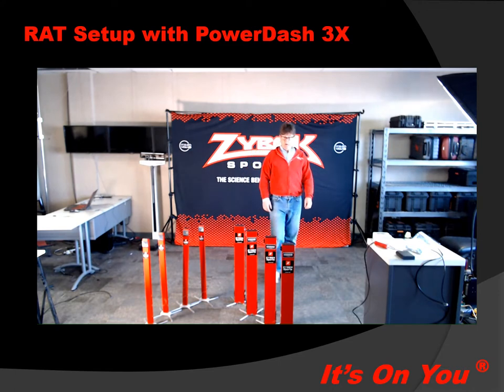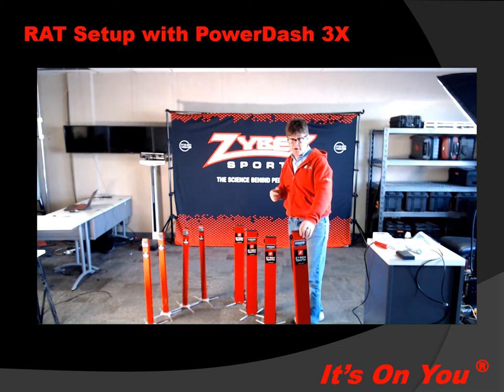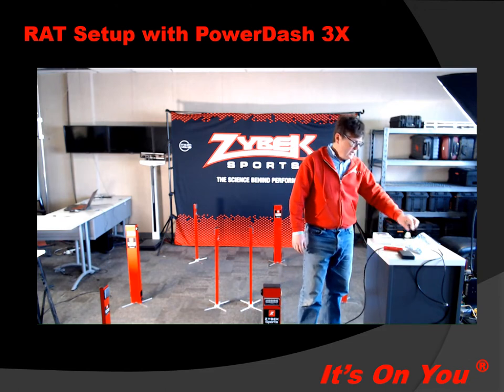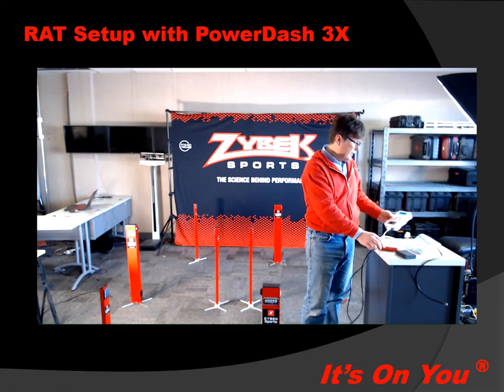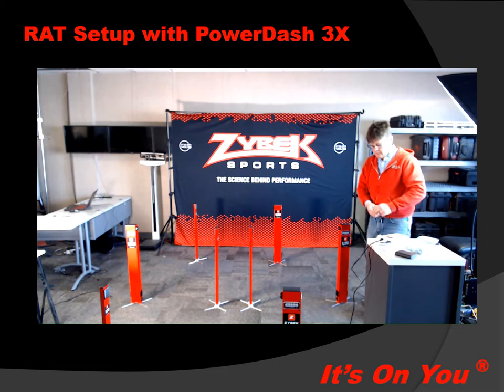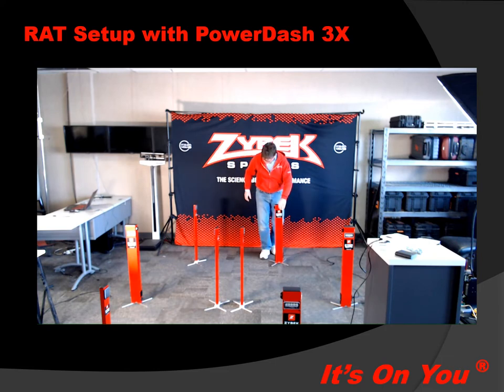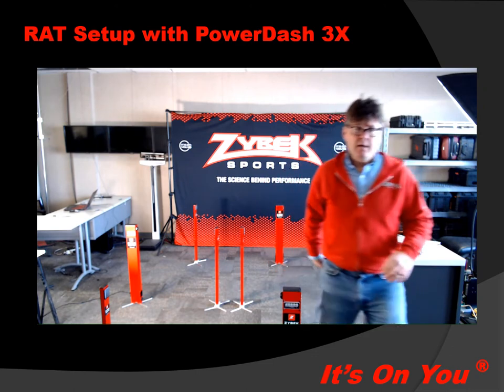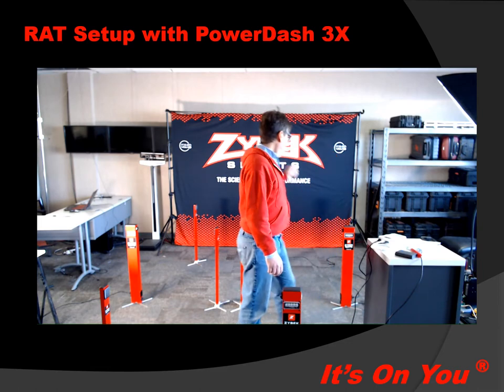Setup and Operation for RAT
Setup and operation of the Reactive Agility Test using the PowerDash 3X timing system